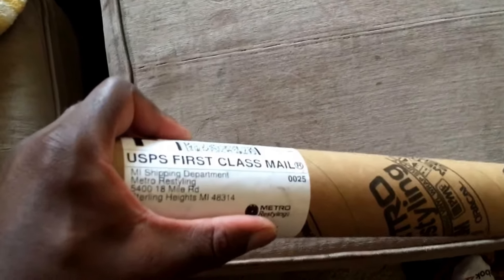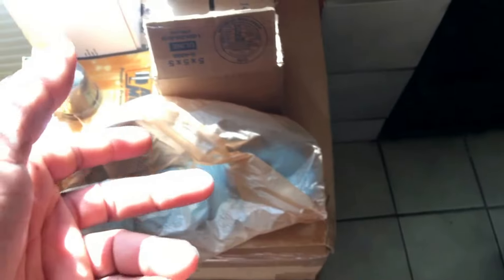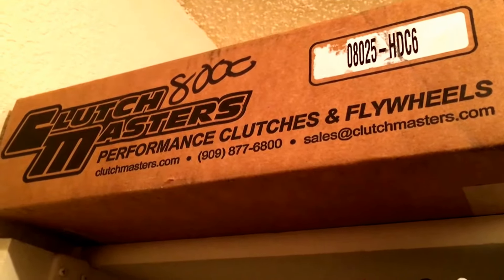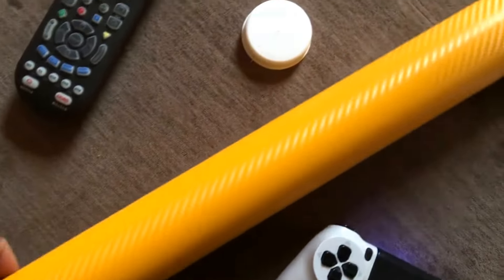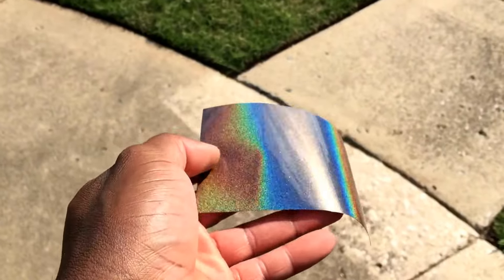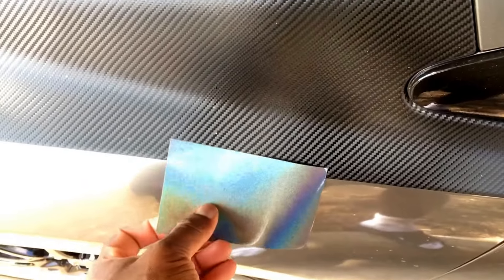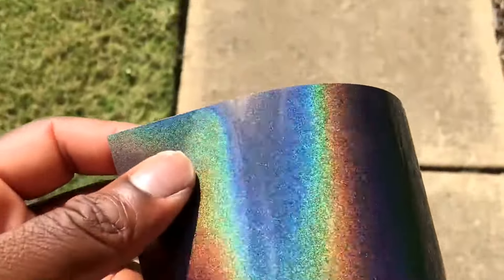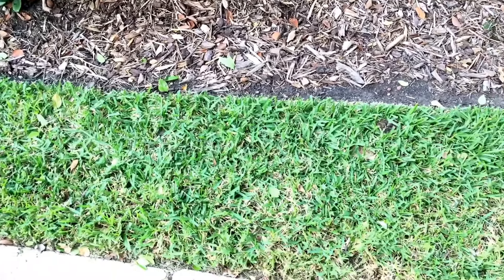New vinyls answer some subscribers questions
New vinyls